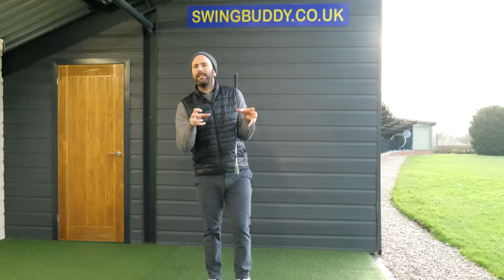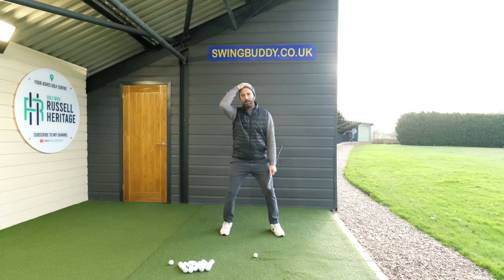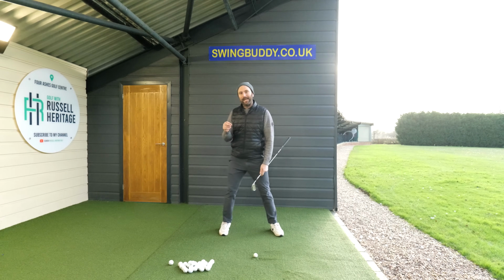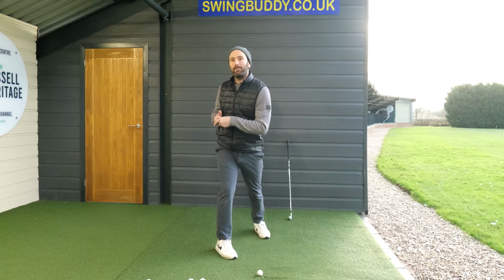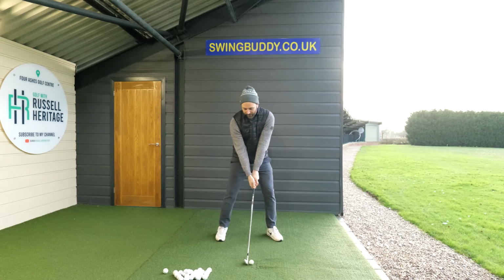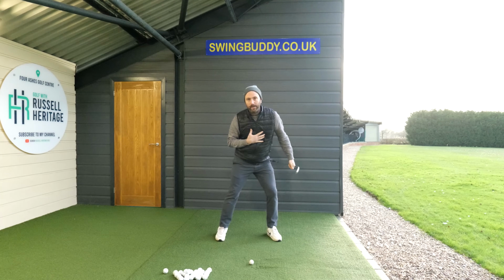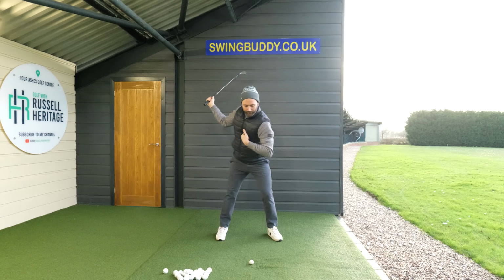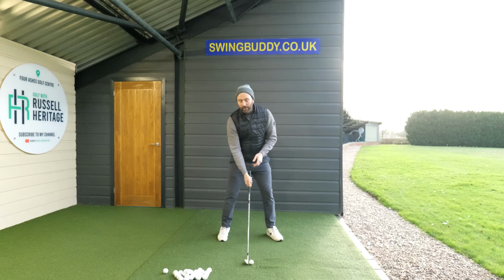Every Golfer Gets the First Move in the Downswing Wrong